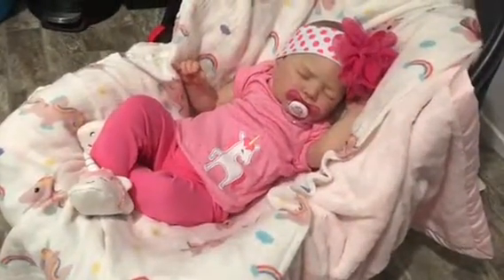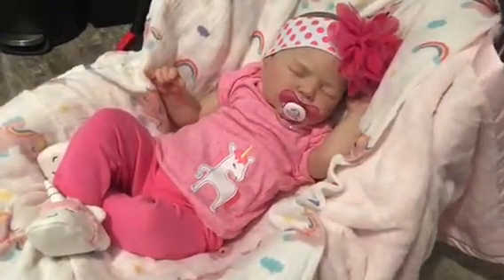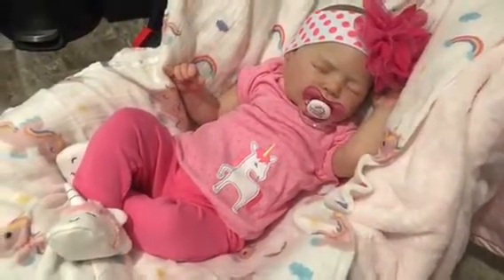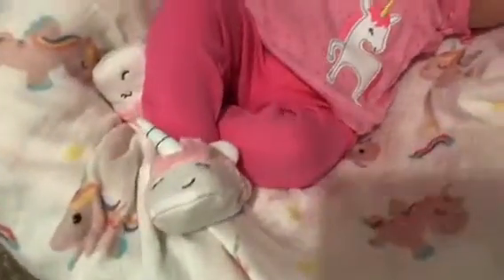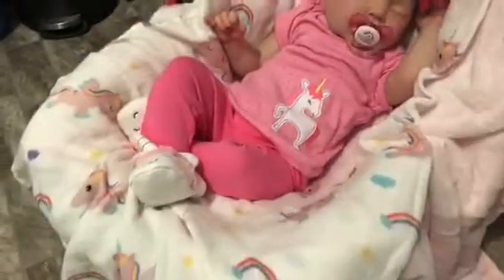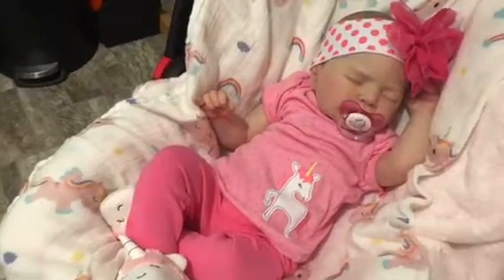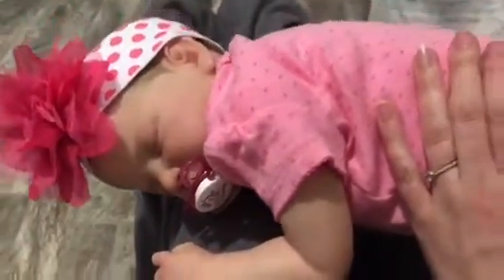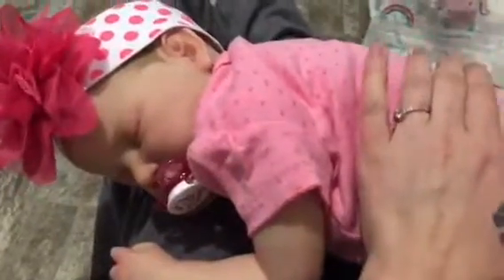Unicorn 🦄 outfit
I love this outfit so much!  This was given to us from Emersyns auntie 🌈 we love her so much and are very thankful 💞 xoxo